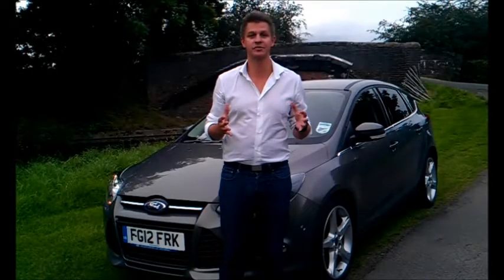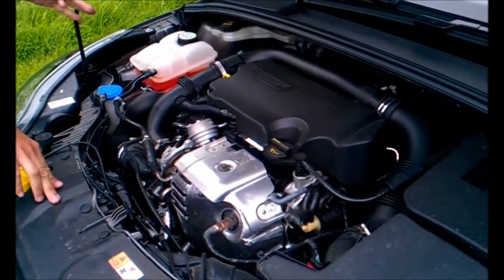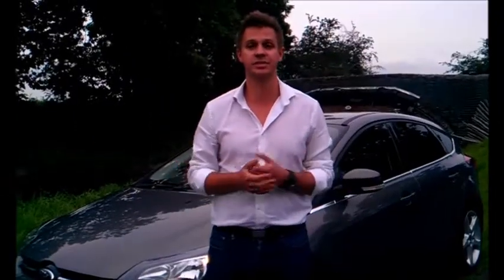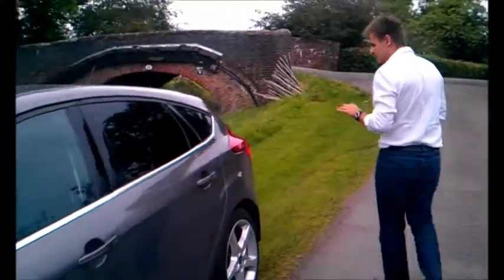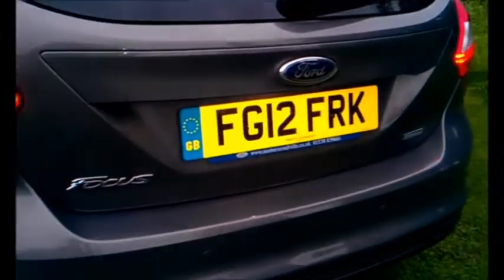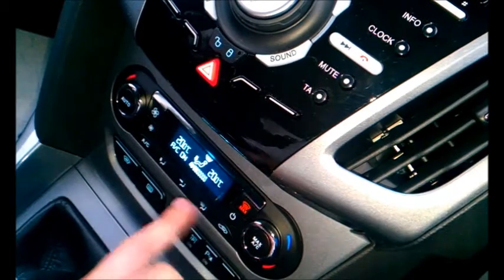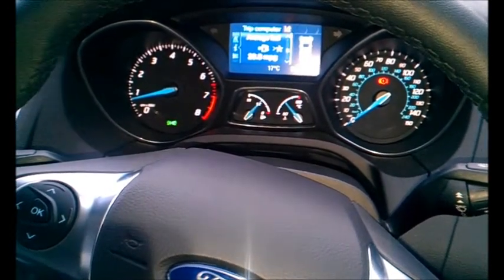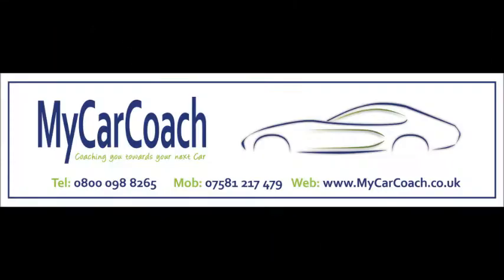MyCarCoach: 2012 Ford Focus EcoBoost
We welcome you to the new 2012 Ford Focus which is powered by Ford's award winning 1.0 litre EcoBoost engine. Can such a small engine really make sense in a large family car? In short, yes but watch on for further details.

For all your car buying needs and for the easiest way to buy your next car, visit:

End credit music by Bill Conti.